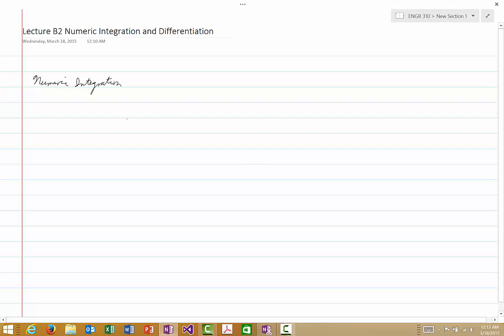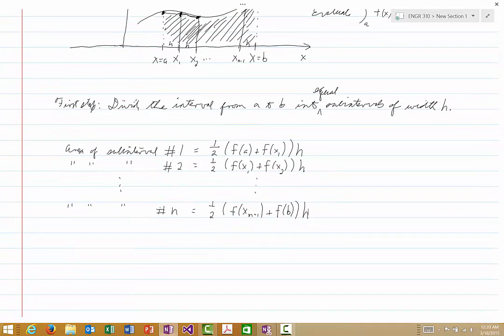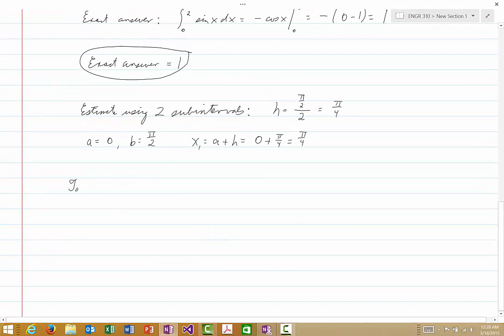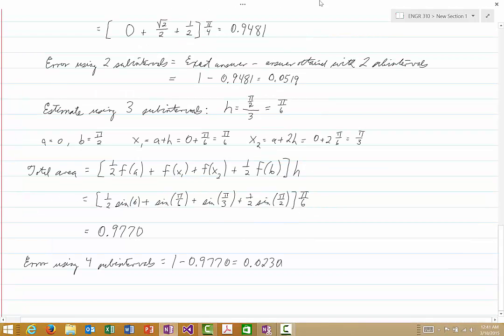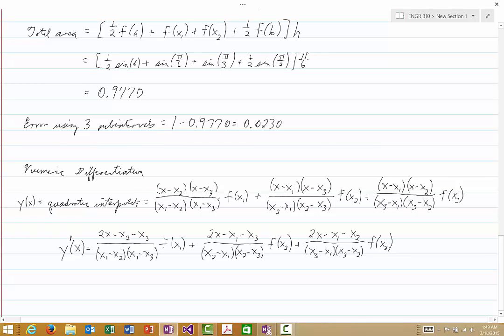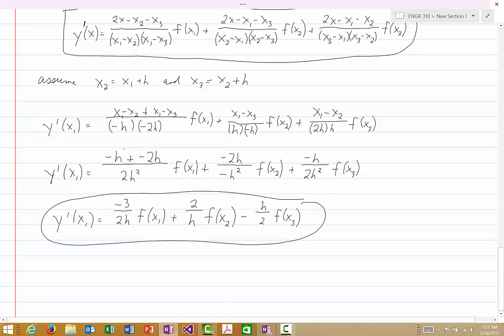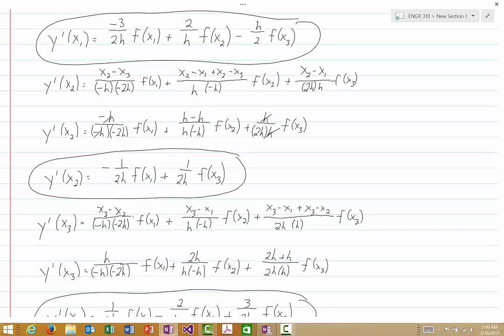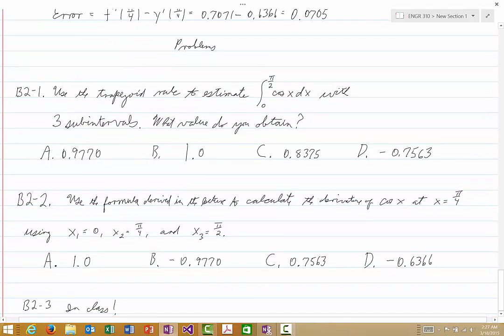ENGR 310 B2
Numeric Integration and Differentiation